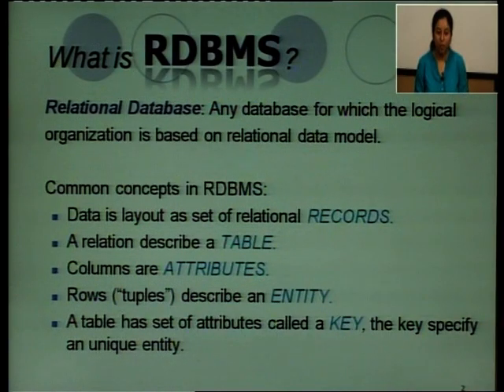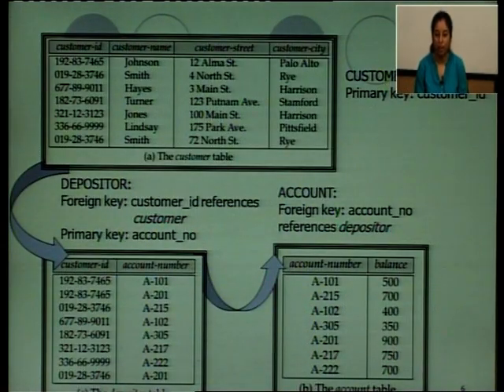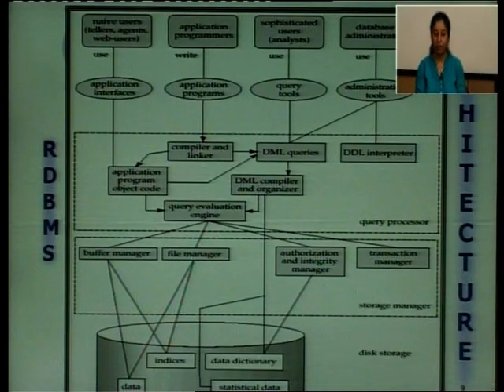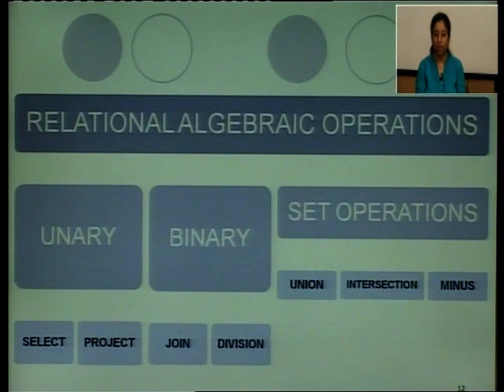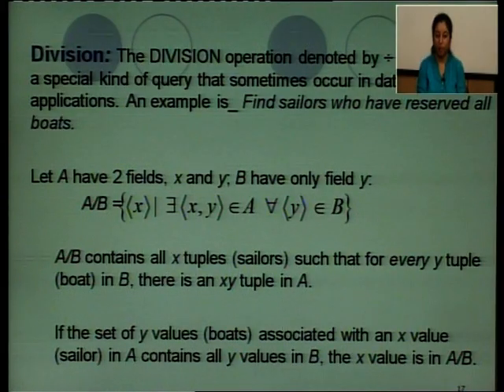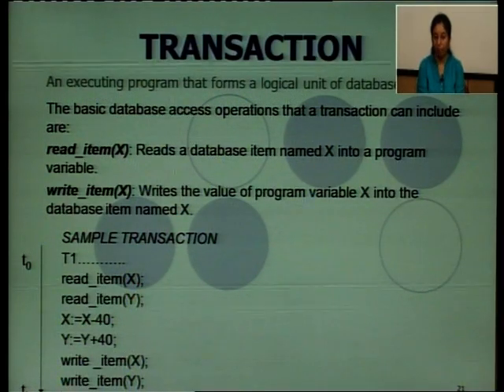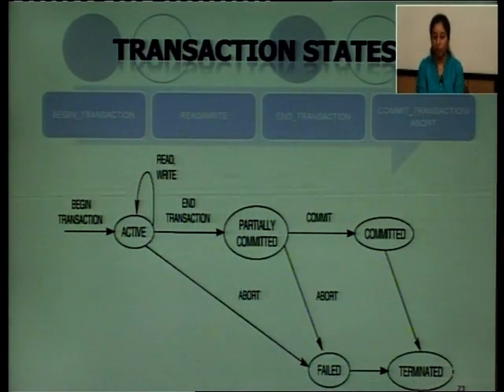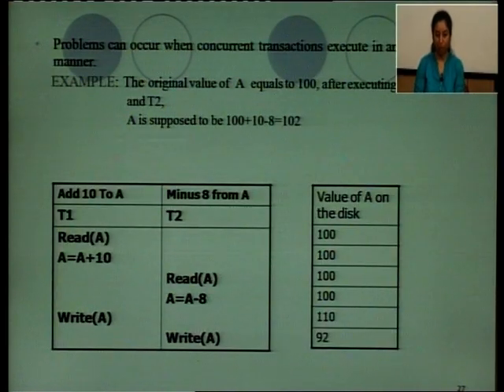Database Modelling & Transaction Processing Shailza Kamal